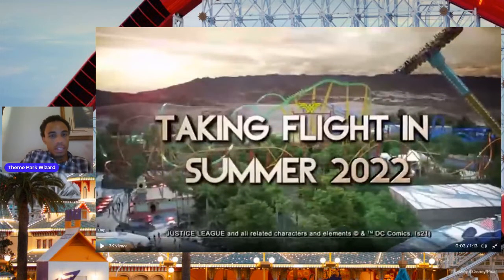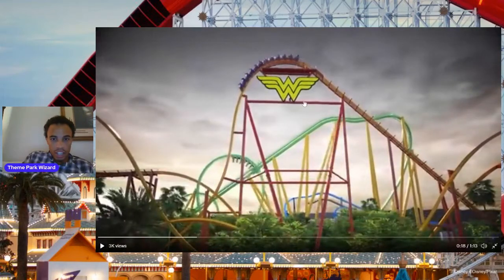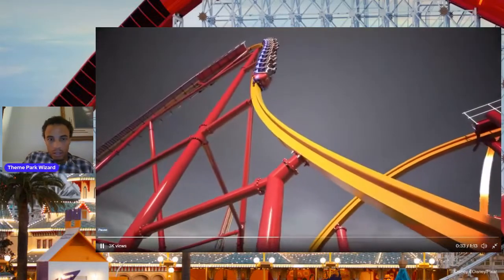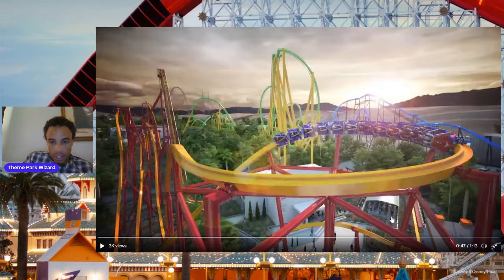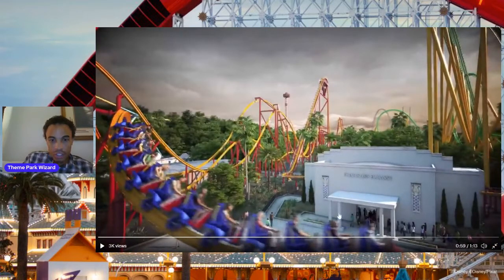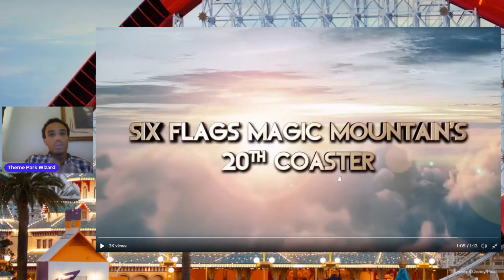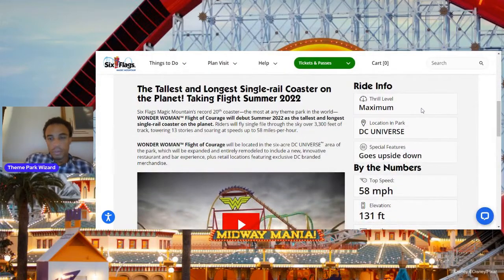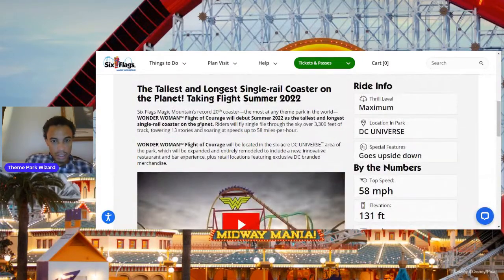Wonder Woman Flight of Courage Announcement BREAKDOWN AND ANALYSIS! | Six Flags Magic Mountain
In this video I break down and analyze the new announcement video for wonderwomanflightofcourage at sixflagsmagicmountain